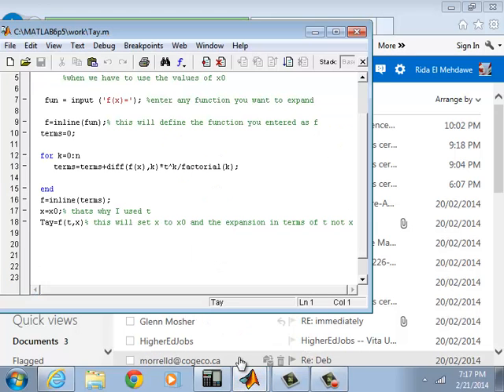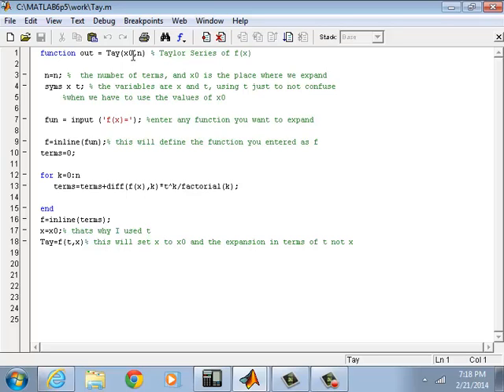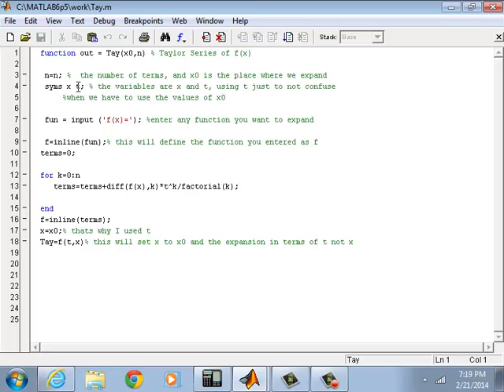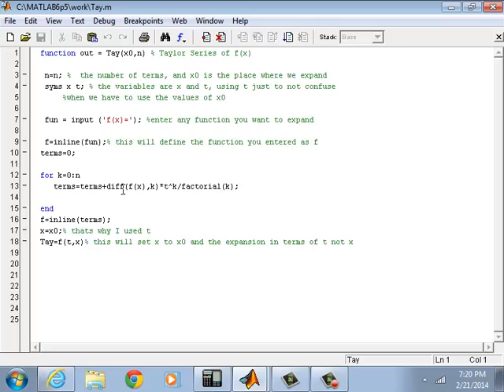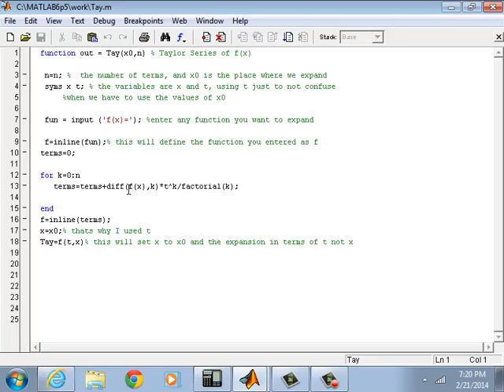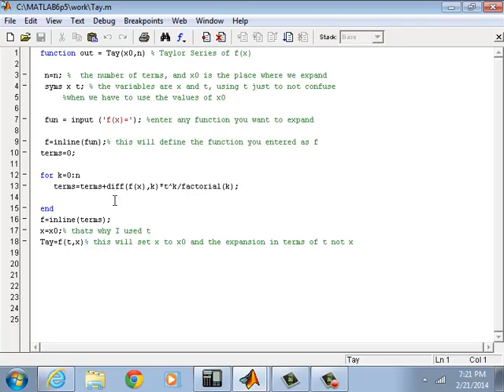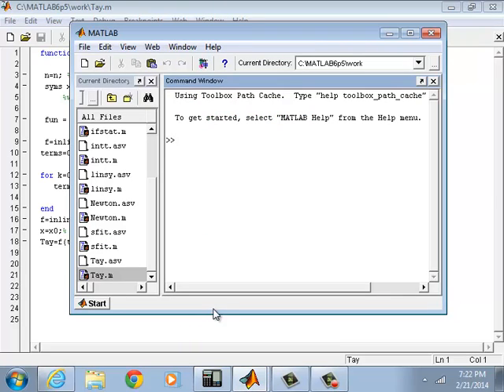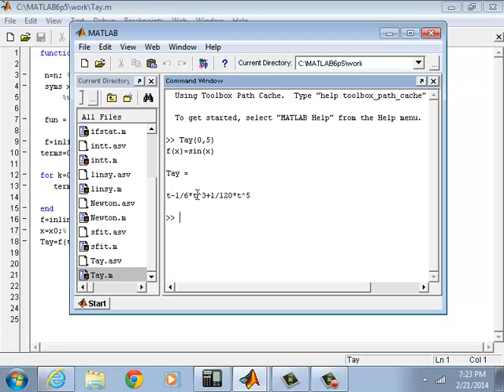Matlab Taylor Series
this program Taylor expands a function, using matlab,